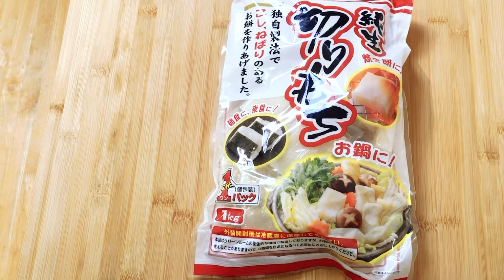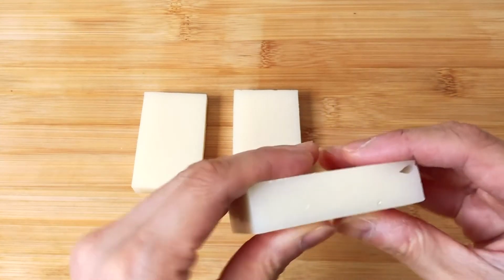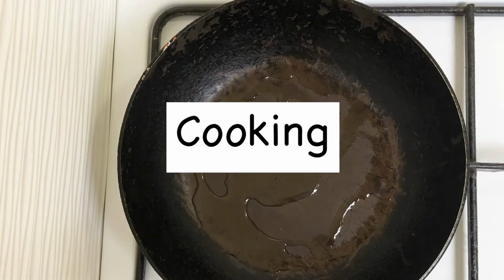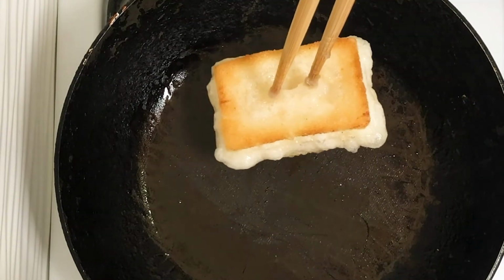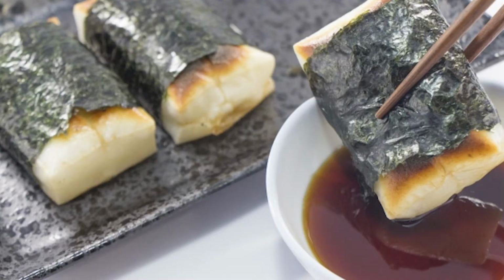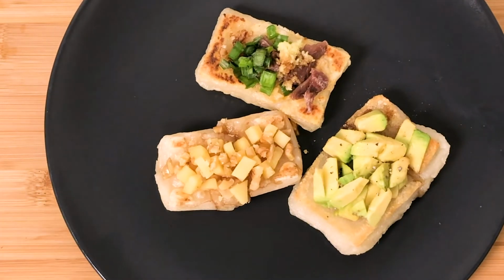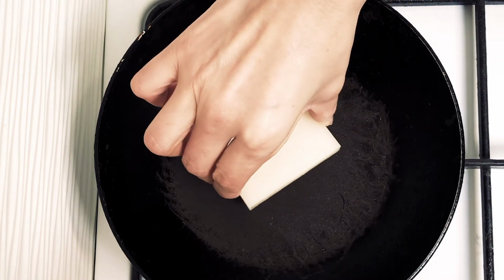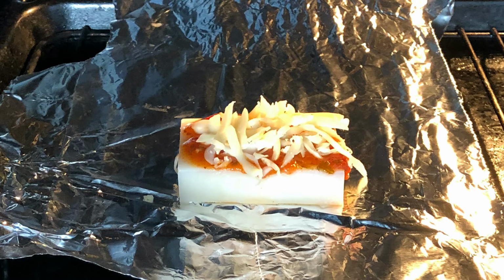How I eat Mochi rice cake - Enjoy Japanese food more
1 What is Mochi (Japanese rice cake) 0:57
2 How to eat them  2:23
3 Topping 4:00
4 Summary 5:12

Where to buy choices (EU)
Mochi